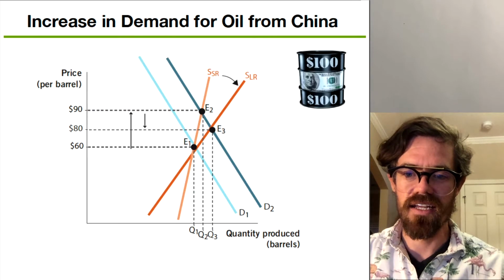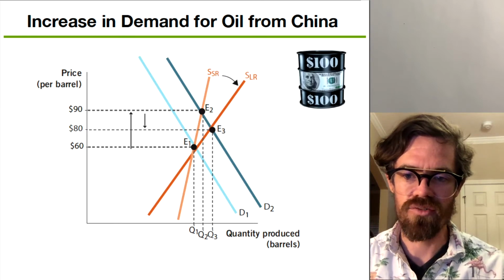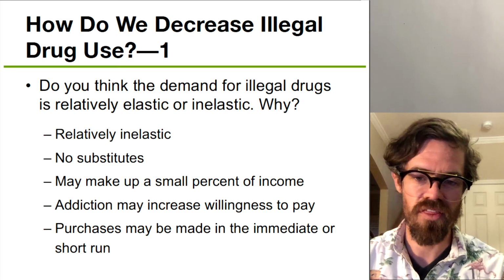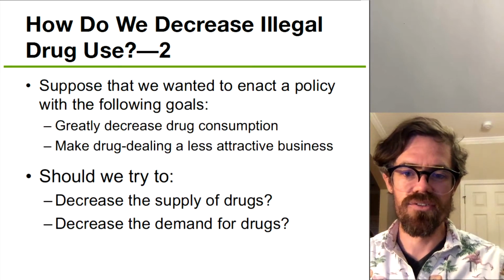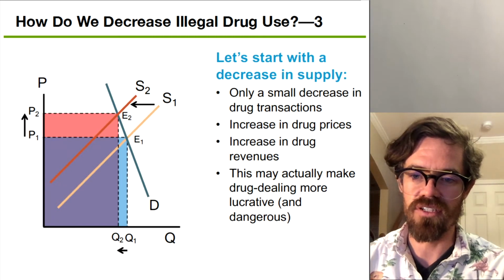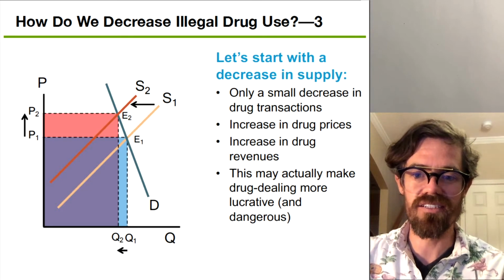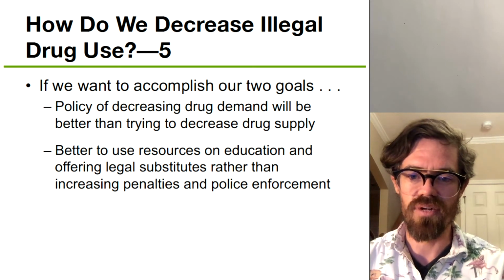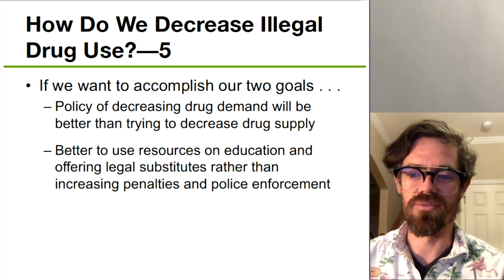Principles of Microeconomics (Mateer and Coppock) - Chapter 4: Combining Supply and Demand